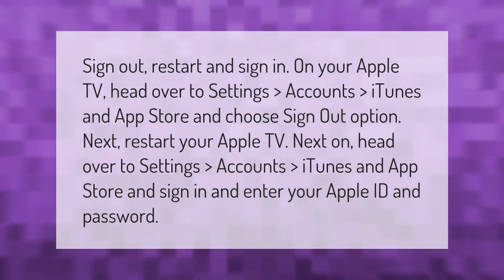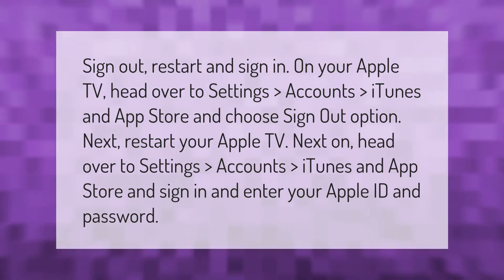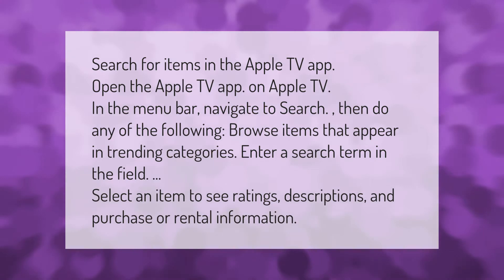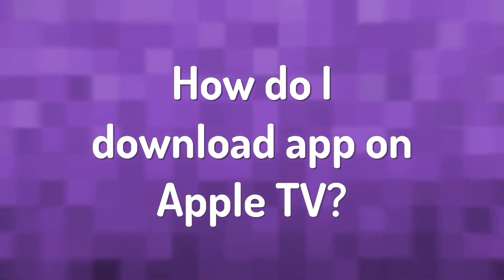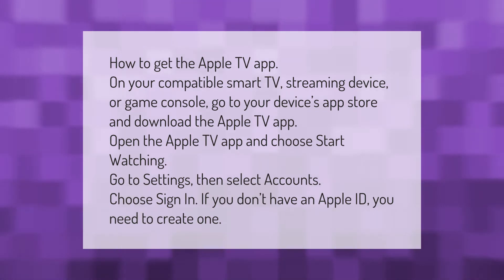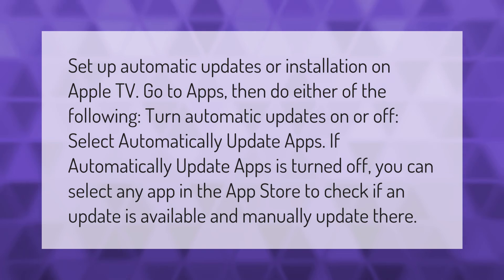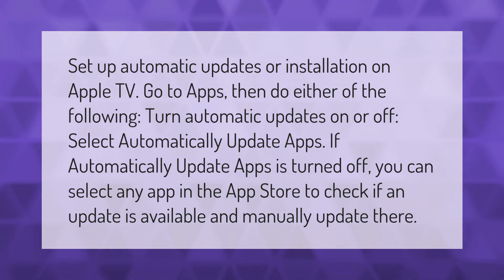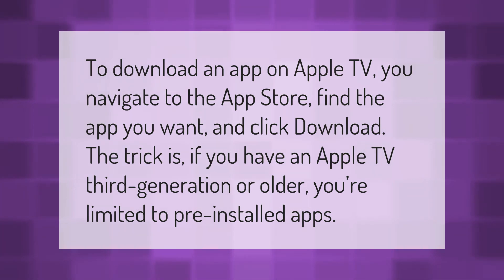Why can't I download apps on my Apple TV?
00:00 - Why can't I download apps on my Apple TV?
00:41 - How do I search for apps on Apple TV?
01:15 - How do I download app on Apple TV?
01:49 - How do you update apps on Apple TV 1st generation?
02:22 - Can I add apps to Apple TV?

Laura S. Harris (2021, September 24.) Why can't I download apps on my Apple TV?
    AskAbout.video/articles/Why-can-t-I-download-apps-on-my-Apple-TV-263996